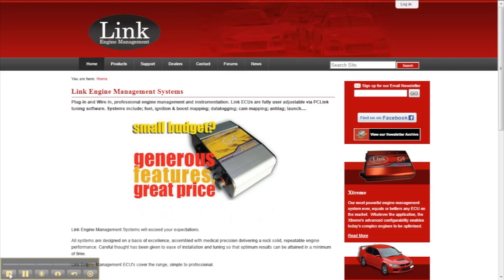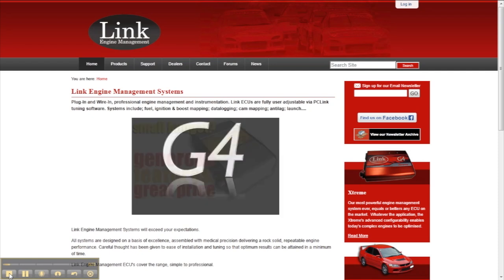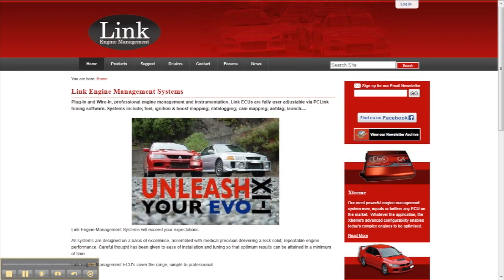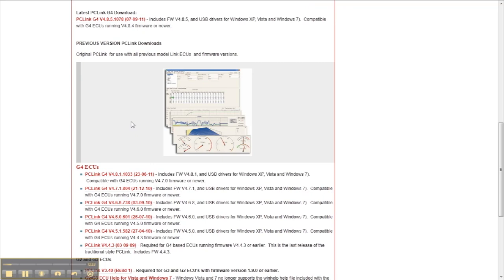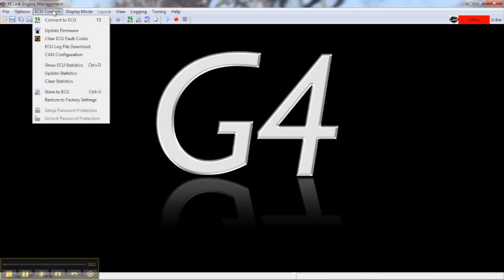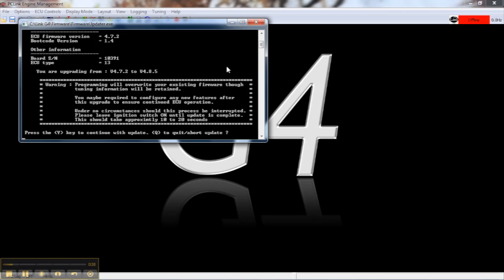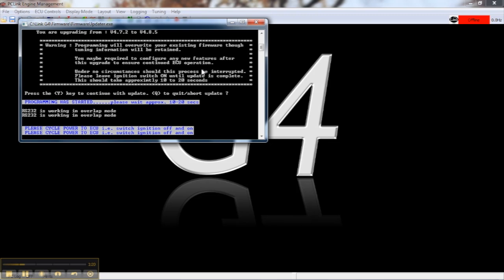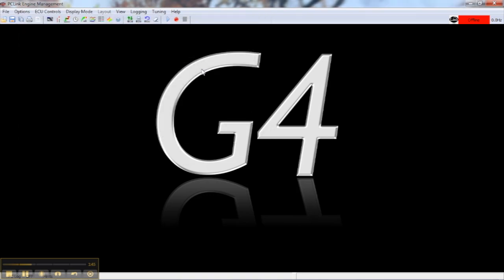How to update Link G4 Firmware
This is a simple guide showing how to upgrade your the firmware in your Link G4 Engine Management System.